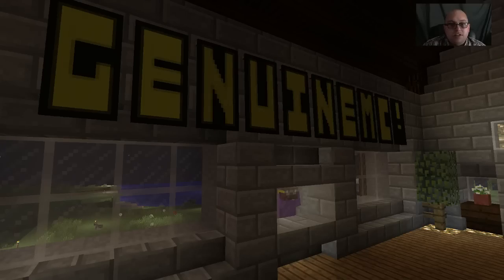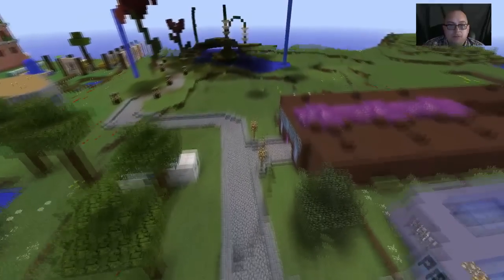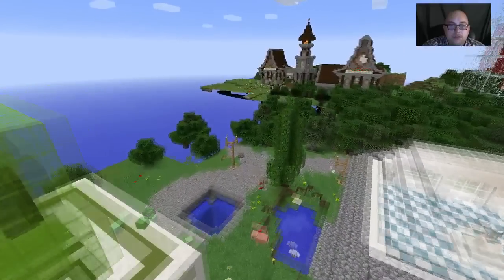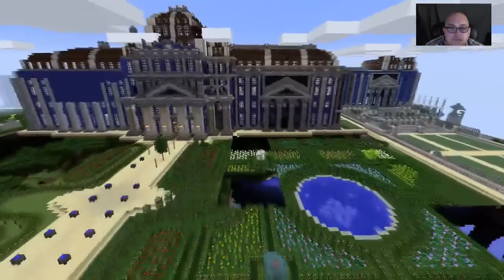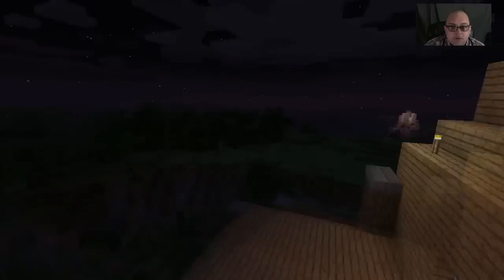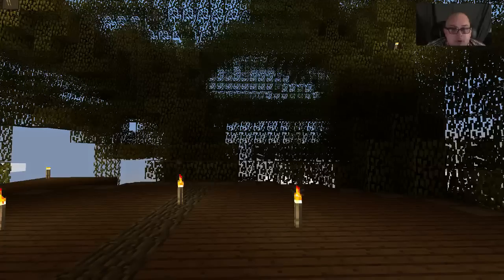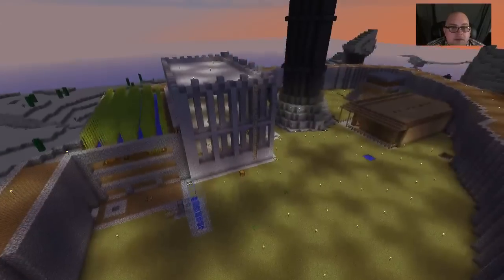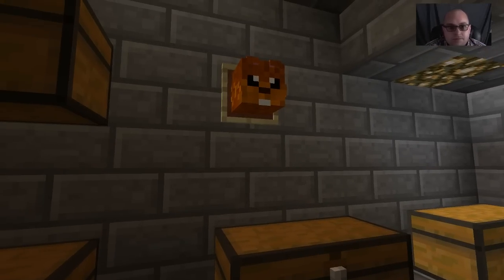Genmc.net Minecraft server tour of awesome builds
Ithis video i take you around some of the awesome builds on the Genmc.net Minecraft server it is a semi vanilla anti grief place to play in my opinion an awesome place to play so sit back relax and enjoy the show
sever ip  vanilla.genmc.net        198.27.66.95